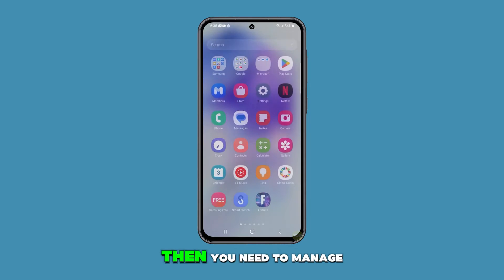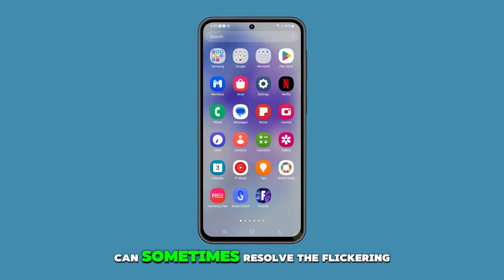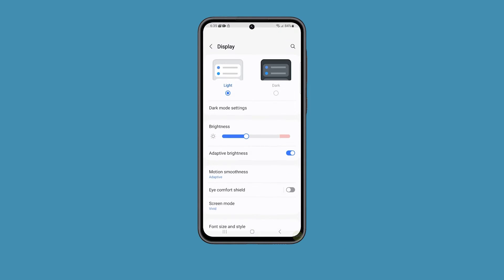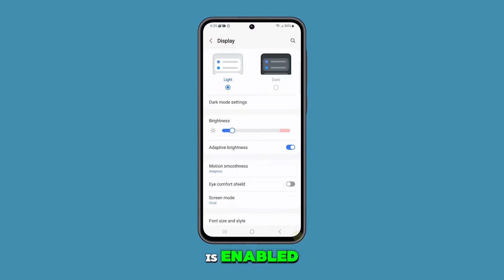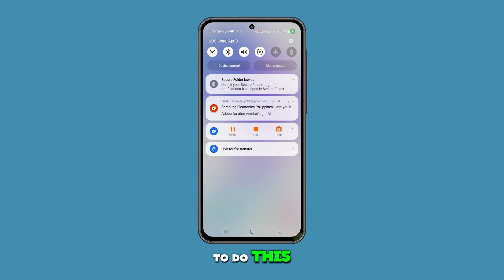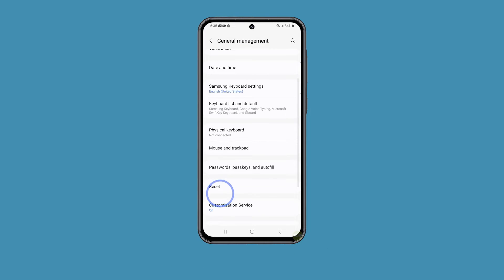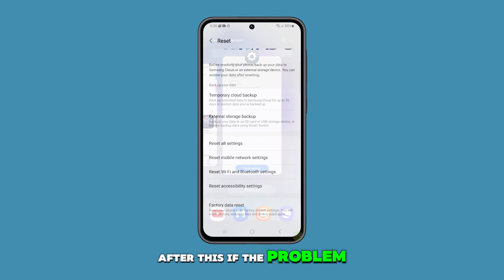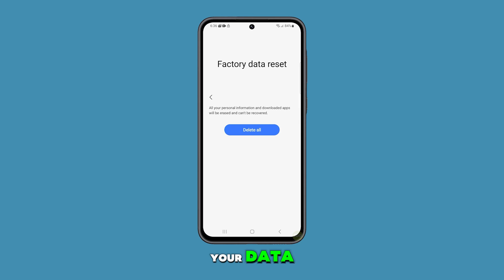How To Fix The Screen Flickering Issue on Galaxy A55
In this video, if your Galaxy f55 screen is flickering, there could be various reasons such as software glitches or incorrect settings. Start by performing a soft reset by holding down the power and volume down buttons, then tap restart. If the issue persists, manually adjust the display brightness in settings or reset all settings under General Management. If all else fails, consider backing up your data and performing a factory reset or contacting support for possible hardware issues. Thanks for tuning in, hope this helps!